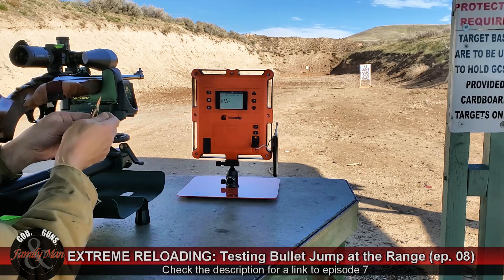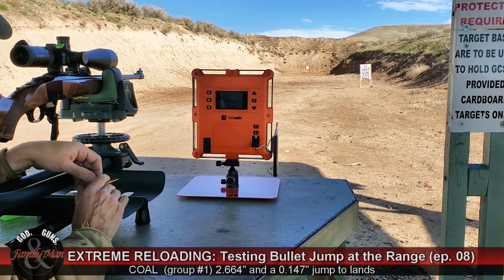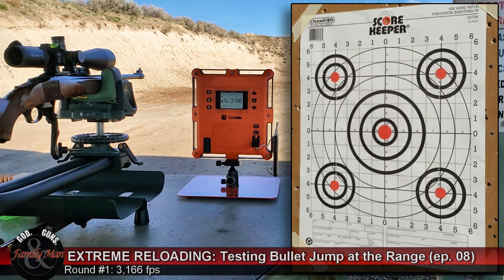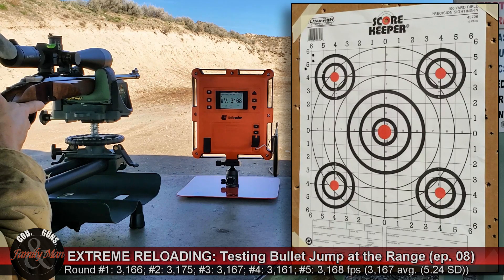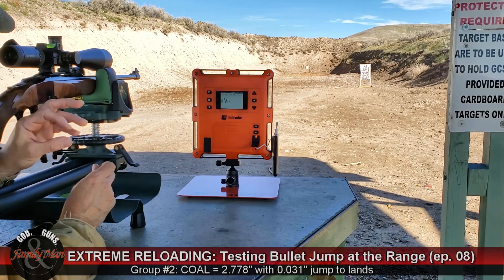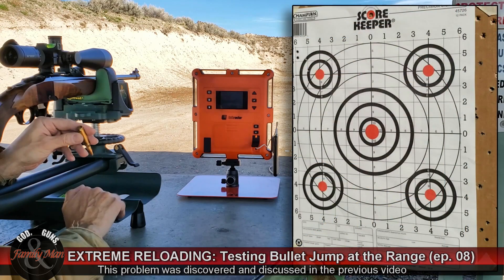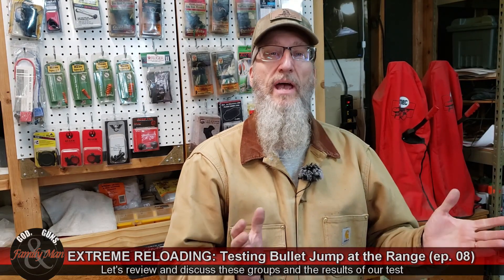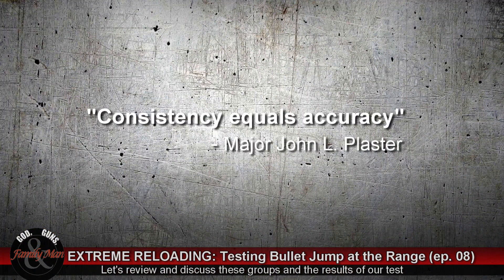Extreme Reloading: Bullet Jump Range Results (ep. 08)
In the previous episode we measured bullet jump --the distance from a seated bullet to the rifle's lands-- using the Hornady OAL gauge and bullet comparator kit.  We loaded 4 five-shot groups at various jump distances.  Now it is time to shoot this for group and see the effect of bullet jump.